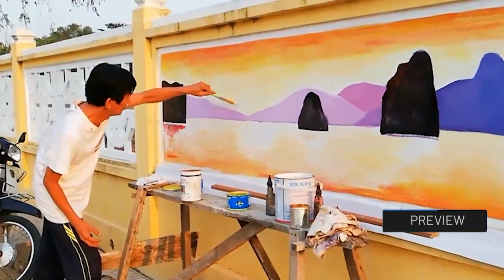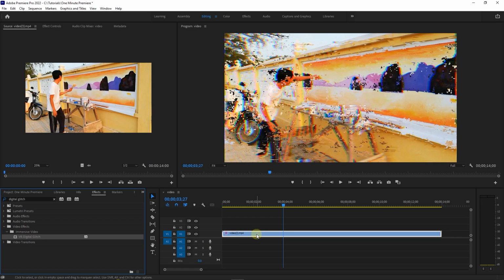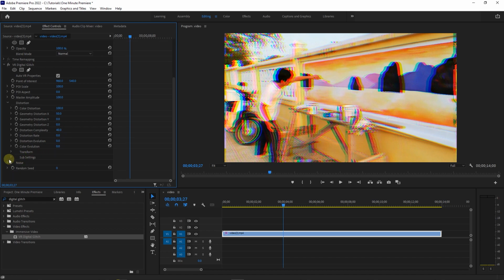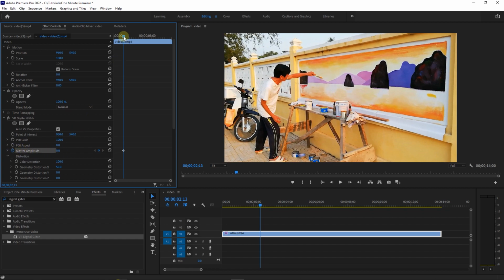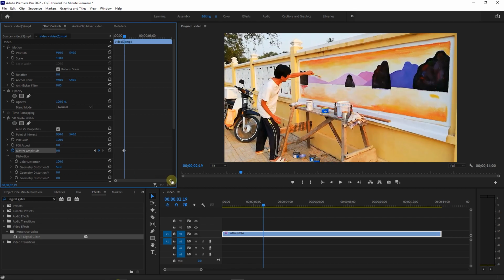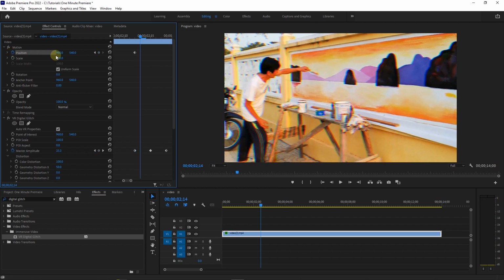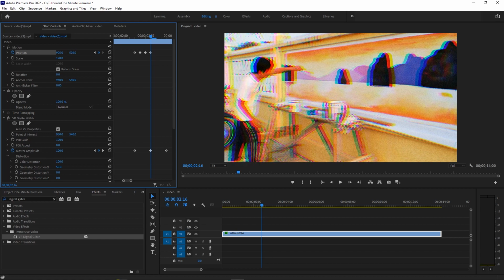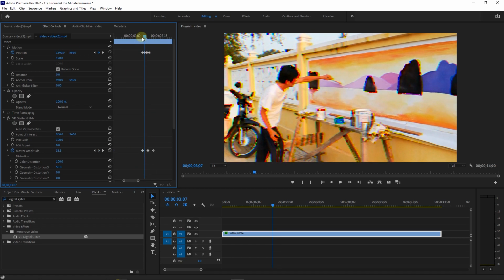How to Create GLITCH Effect in Premiere Pro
To begin I added a video to my timeline that I want to add a glitch effect.
Start by going to effects panel and search for digital glitch, drag and drop VR digital glitch effect into your video.
With your video selected, go to effect controls and under VR digital glitch.
Expand the distortion, set color distortion to 100, and set distortion rate to 0.
Now expand the noise, and set noise strength to 50.
Now move the play head to where you want the distortion to start happening and set master amplitude to 0 and click on stopwatch next to it to create the first keyframe.
Now press right arrow on your keyboard 3 times to go 3 frames forward.
And set the amplitude to 100.
Go forward 3 more times and set it back to 0.
At the bottom drag this handle to zoom in.
Now set scale to 120 and place the play head at the first keyframe.
Click on stopwatch next to position to create a starting keyframe.
Go 1 frame forward and increase position values a little bit to create a random position.
Go 1 frame forward and click on this reset button to reset position values.
Create 2 more keyframes with this method.
Now you have this glitch effect that you can copy and paste keyframes at other times to create glitch there.
You also can change position values to create a more random effect.

How to Create Glitch Effect in Premiere Pro Chapters:
00:00 Intro
00:11 Use VR digital glitch effect
00:25 Set VR digital glitch Properties
00:39 Create transition
01:41 Copy keyframes